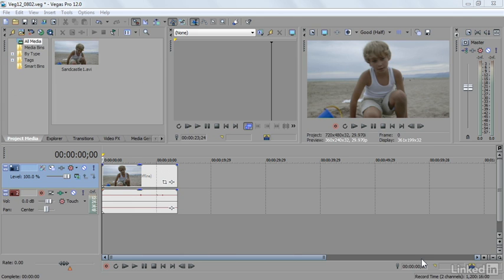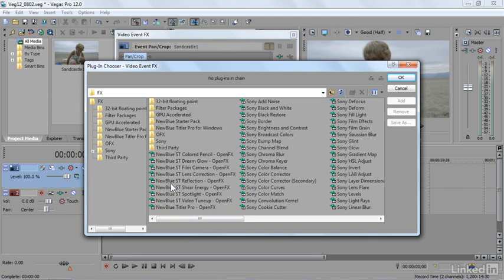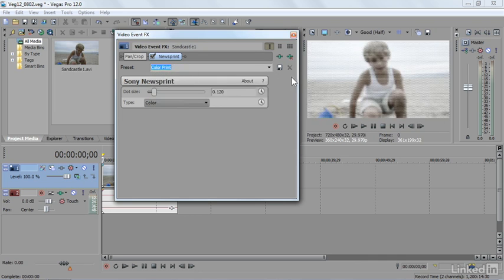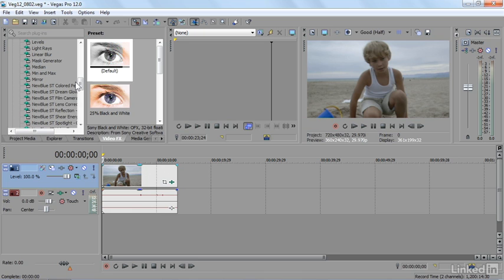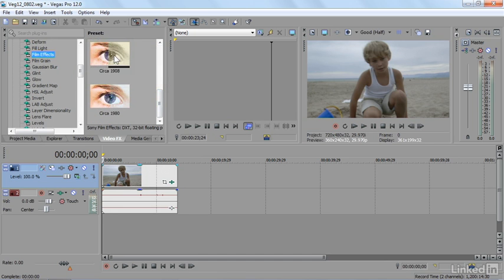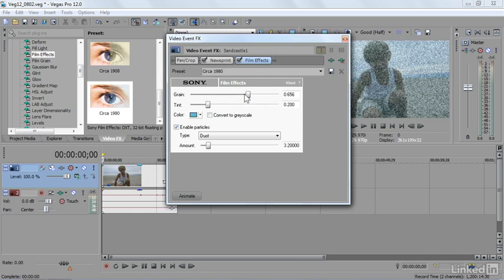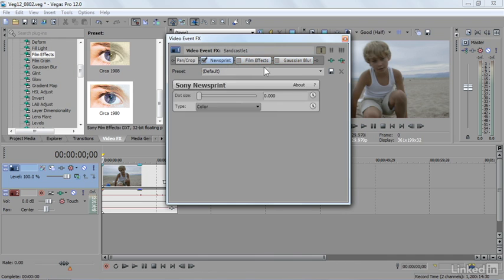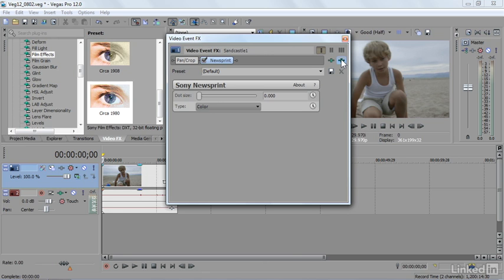Sony Vegas Pro 12 Complete Training Part 38